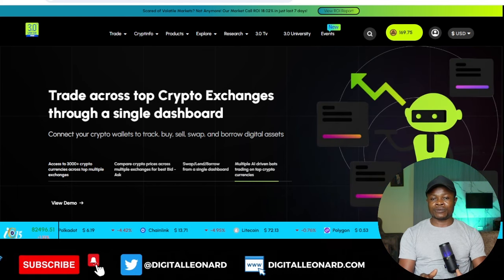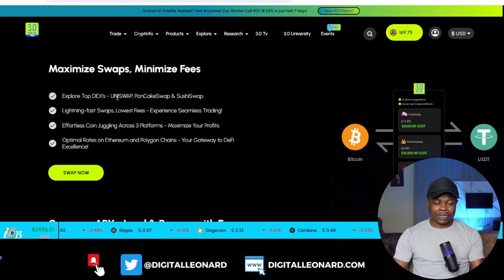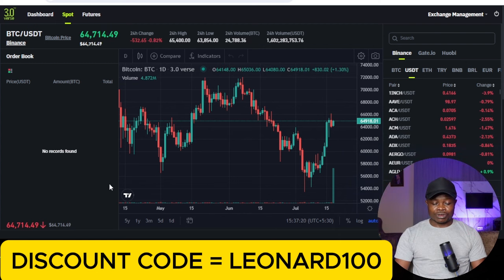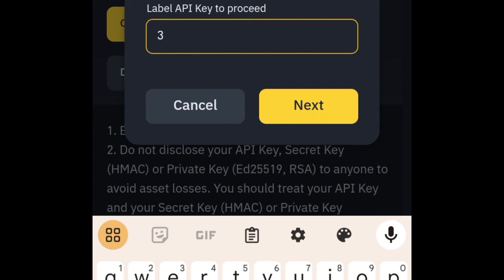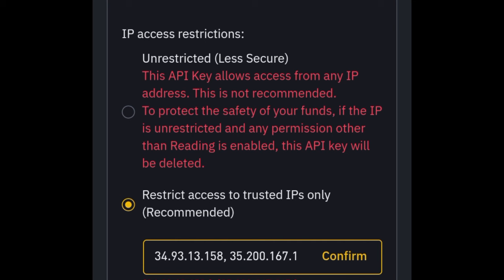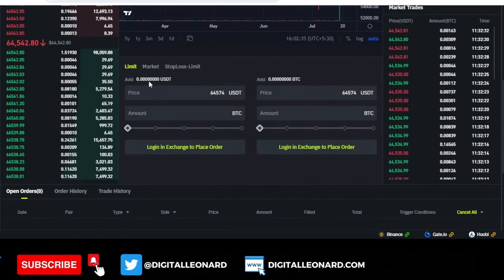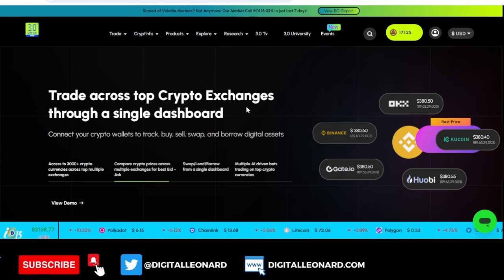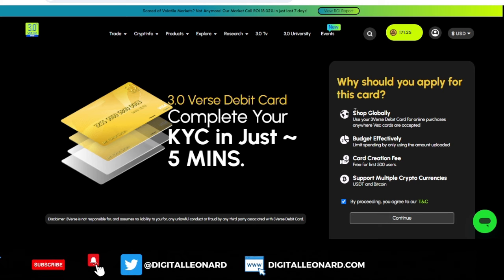3.0 Verse: Ultimate Multi-Exchange Platform For Cryptocurrency Trading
If you want to seamlessly withdraw your crypto to your bank and fund your crypto wallet using your Naira then this video is for you because I show you how to use free 3Verse card to achieve that.